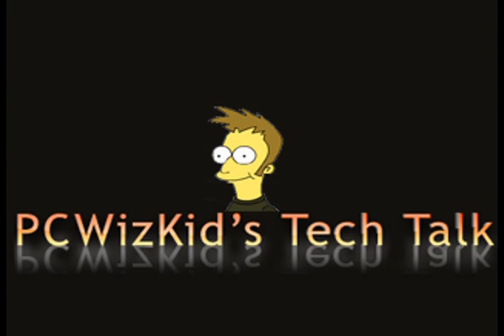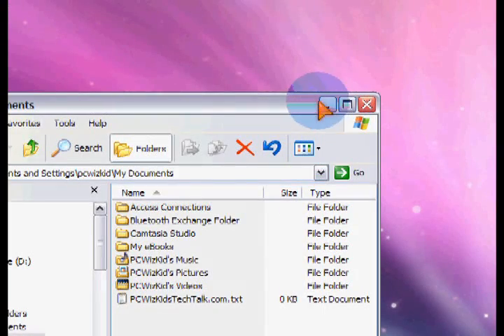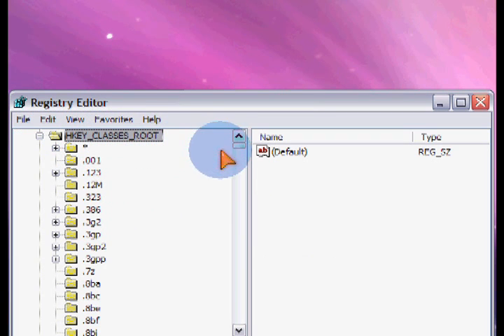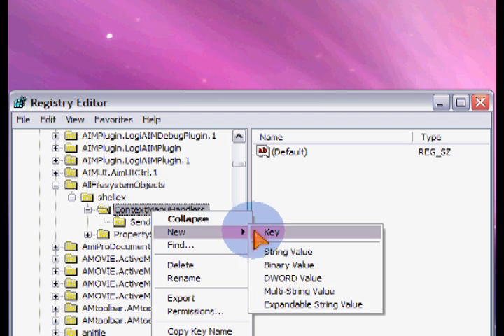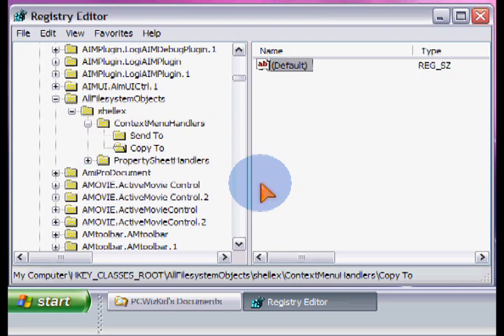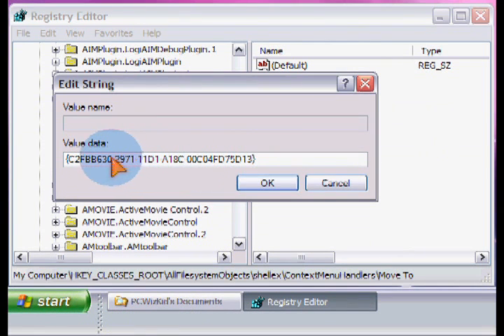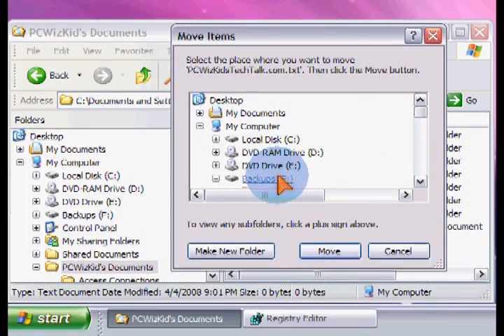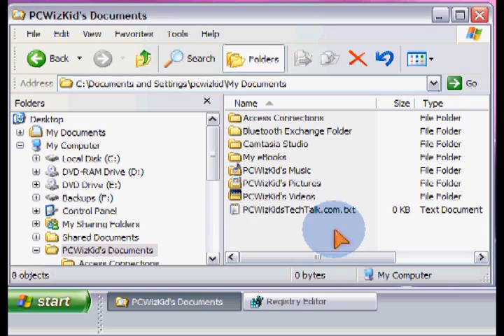Windows Hack - Add Options to Right Click Menu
Add the option Copy To and Move To on the Windows Explorer Right Click Menu. This hack can be applied to Windows XP and Vista.

Notes from video:
HKEY_CLASSES_ROOT\AllFilesystemObjects\
shellex\ContextMenuHandlers

Copy To
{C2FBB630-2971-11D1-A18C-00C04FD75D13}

Move To
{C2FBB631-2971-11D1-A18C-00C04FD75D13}